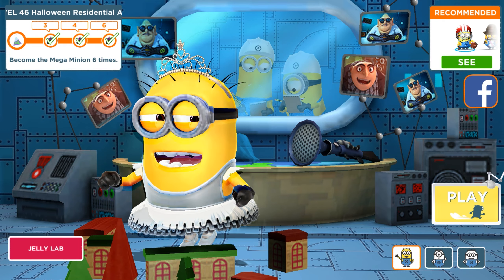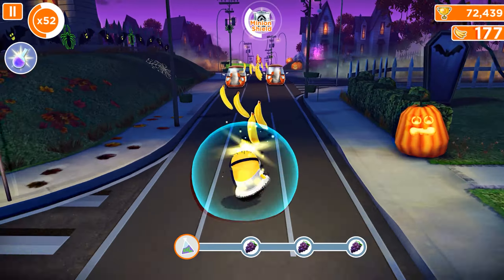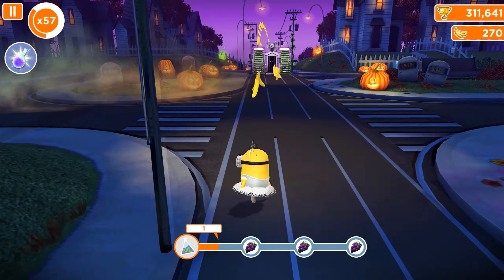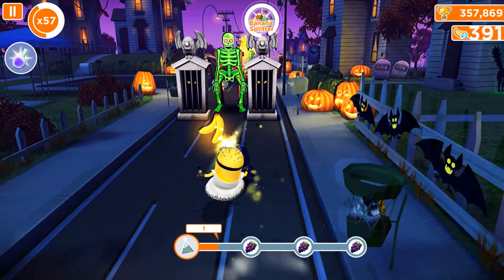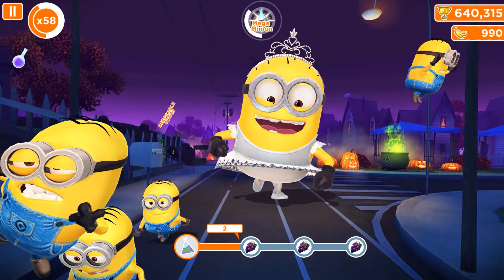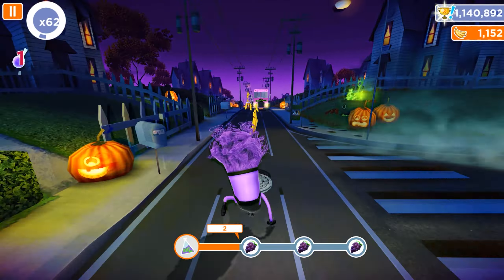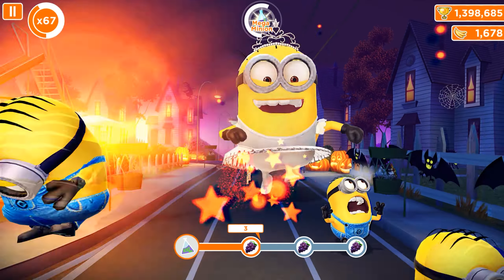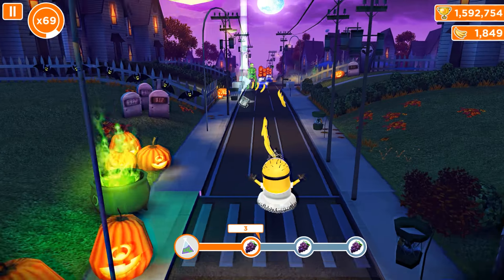Ballerina Minion in Halloween Residential Area ! Minion rush Old Version 2023 gameplay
With many Funny moments and Unique fails